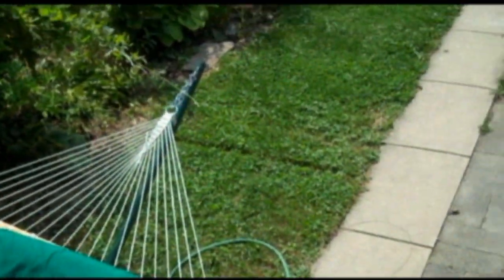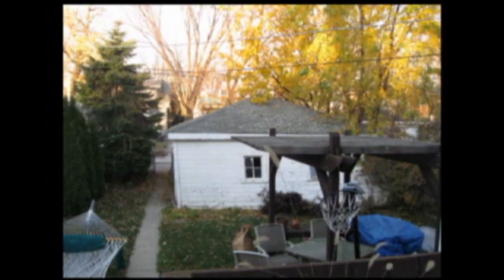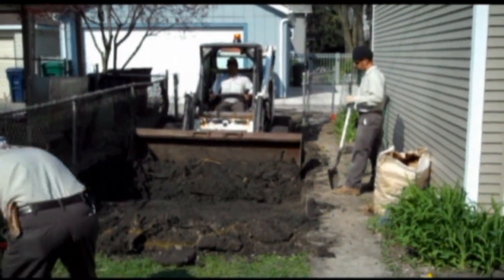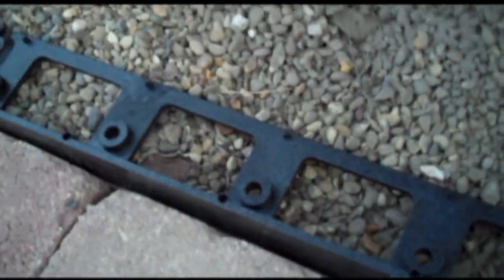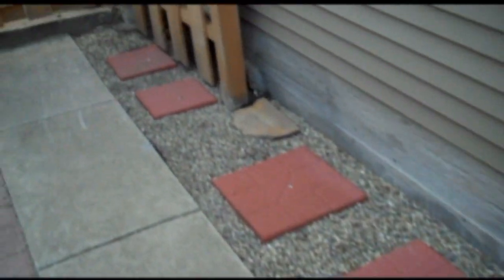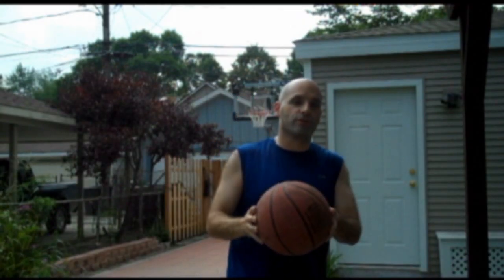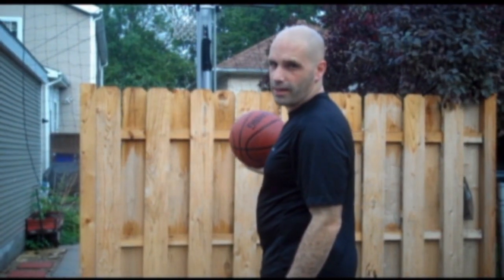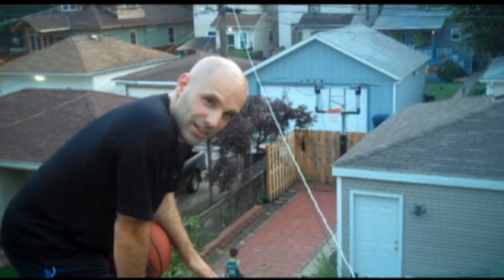Building a Backyard Basketball Court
How I built my basketball court followed by some trick shots.